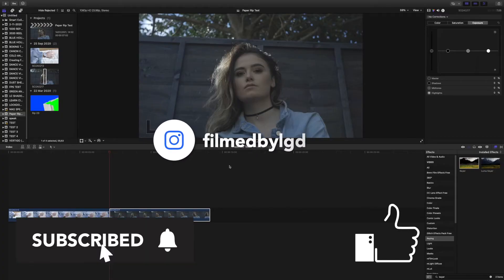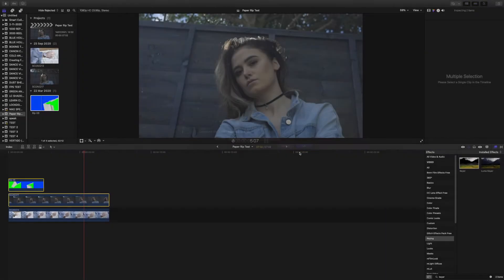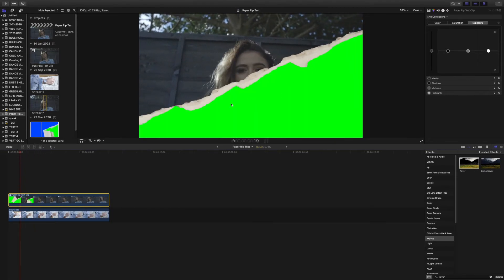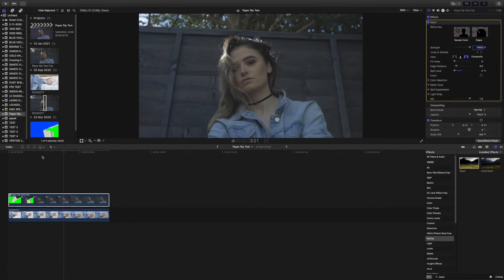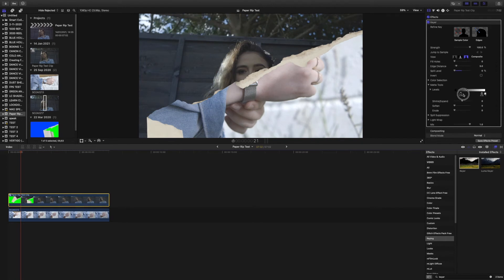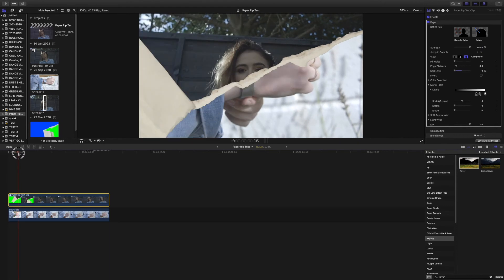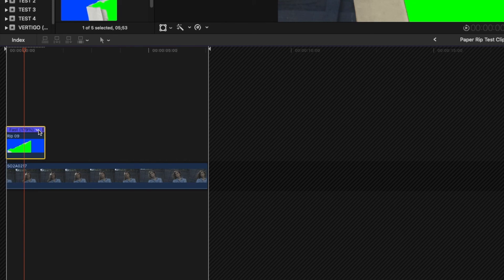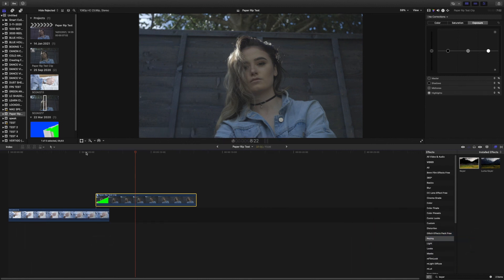How To Create A PAPER RIP TRANSITION EFFECT In Final Cut Pro X (NO PLUGINS)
Learn how to create this paper rip effect in Final Cut Pro X and fix the issues you get when applying the keyer effect to the transition.

🕘  Timestamps:
00:00 - Introduction
00:20 - Import paper rip transition clip
00:37 - Rearrange timeline
00:50 - Create new compound clip
01:10 - Add keyer effect to rip transition clip
01:30 - Add keyer effect to compound clip
02:20 - White balance comparission
02:40 - Fix white balance issue
03:00 - Fix green screen
04:40 Change colour of paper
05:10 - Change speed of transition
05:45 - Reposition clip